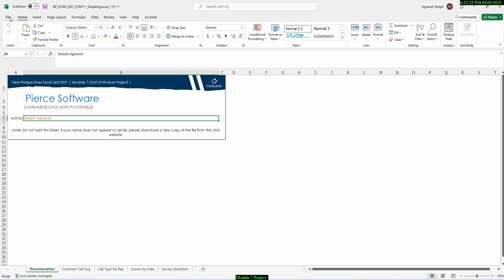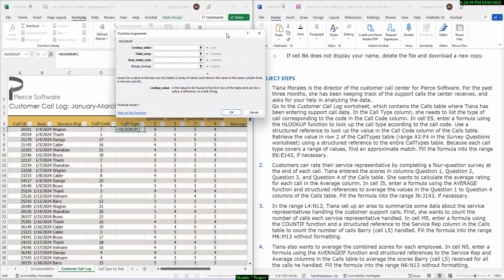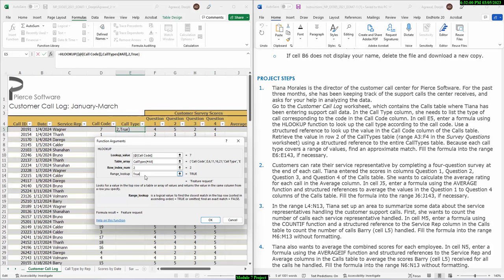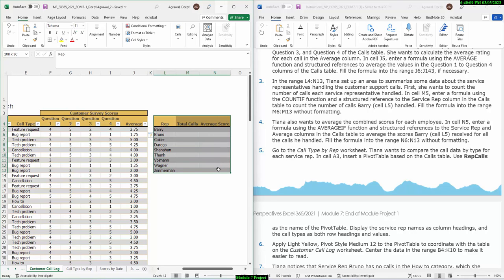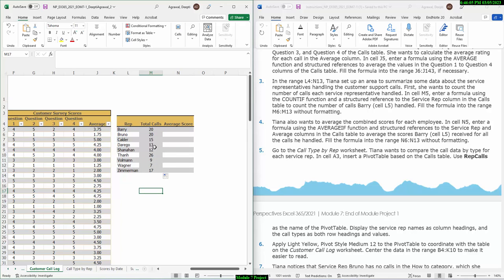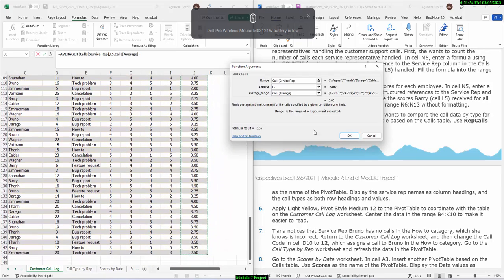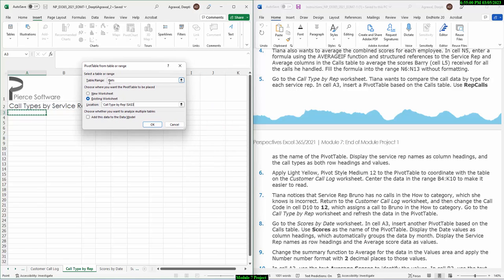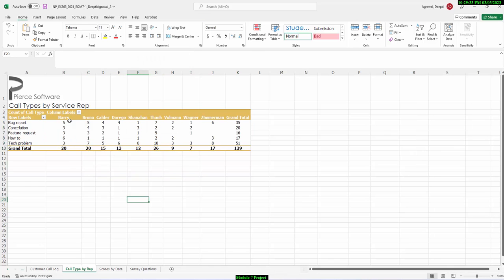Module 7 Project Part 1